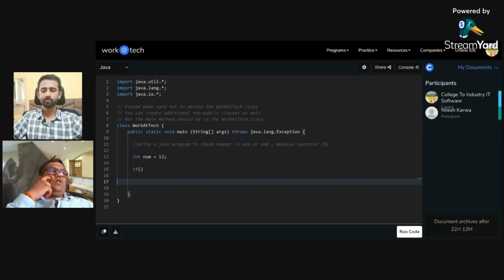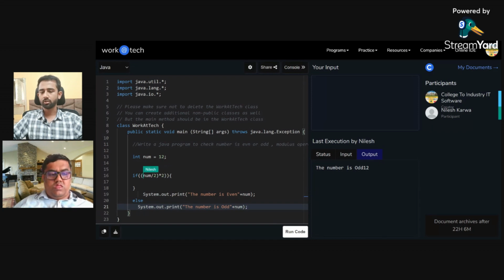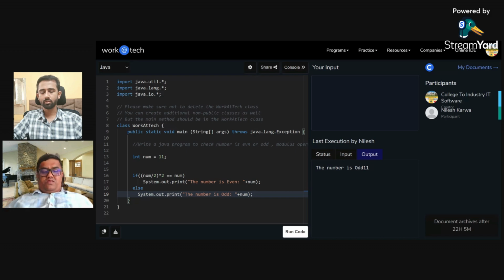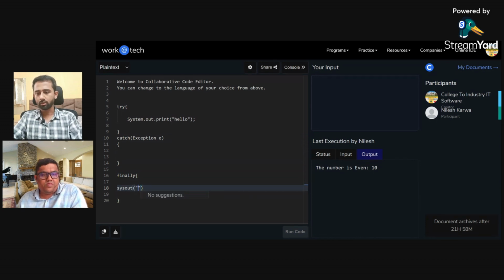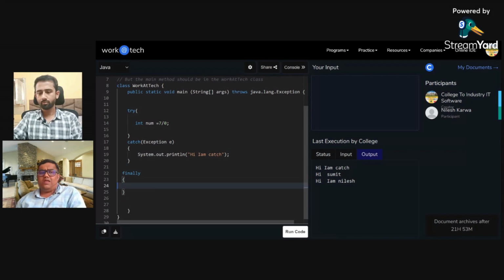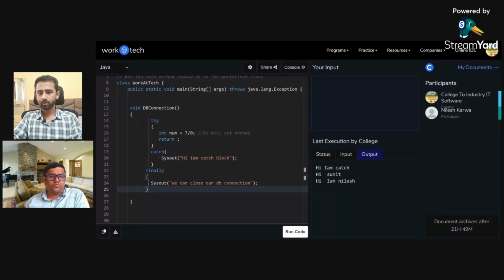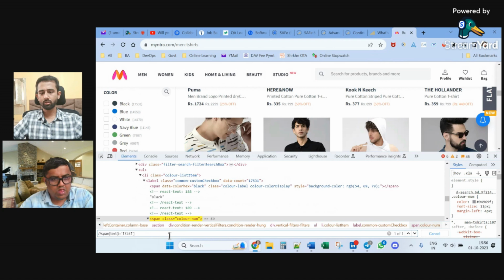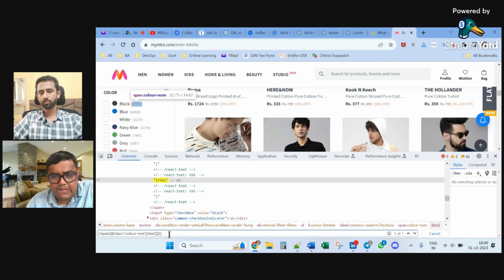Mock Interview || QA Lead 10 Years of experience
Mock Interview For Experienced candidate

Timestamps:
00:00-Skills Candidate have
00:56-Tell Me About Yourself
04:54-How to resolve conflict with team member scenario 1
6:39-Agile Methodology
8:10-Developer bolra hai bug nai hai tester bolra hai bug hai
14:15-Why String is Immutable in Java ?
17:00-Check number is even or odd without using modulus operator ?
28:42-ArrayList vs Array ? which one is better and why ?
33:22-Use of Finally keyword in Java
43:38-Write unique xpath for Myntra Website WebElement
53:50-Using findElement() in case of multiple elements
55:29-5 exceptions name you encountered.
56:43-How to handle stale element exception and how to handle it ?
58:10-How to handle multiple tabs in selenium ?
1:01:45-Explaining the framework
1:04:00-Assertions use
1:05:45-Reports used in framework
1:08:35-How many locators you used in selenium ?
1:10:10-Put vs Patch request in api
1:11:30-Head Request Explanation
1:14:29-What is oauth2 mechanism ?
1:21:28-Things to take care while creating a bug
1:28:12-Conclusion